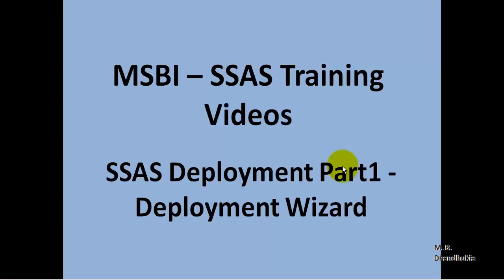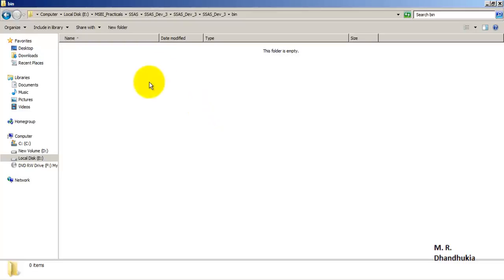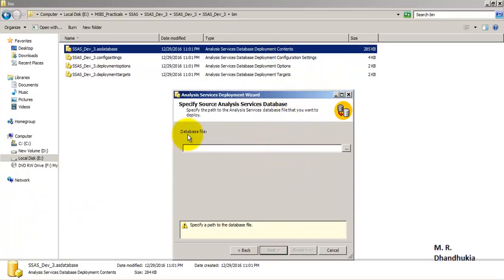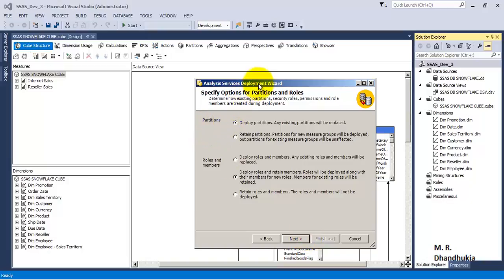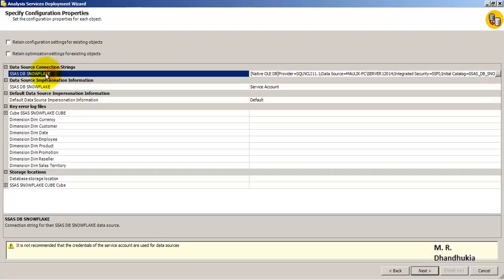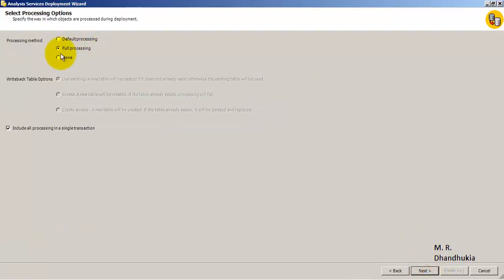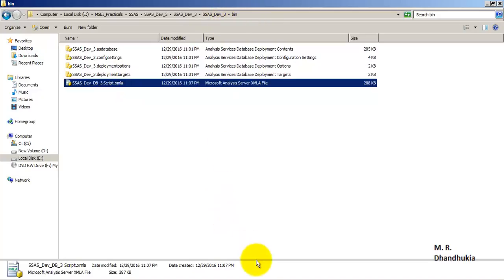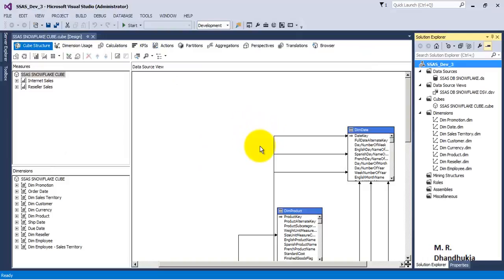MSBI - SSAS - SSAS Deployment Part1 - Deployment Wizard